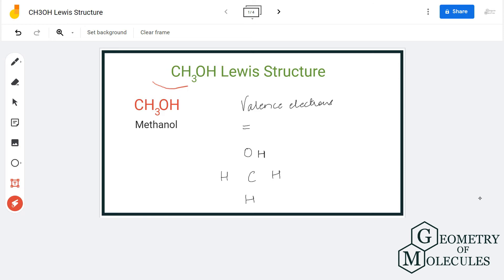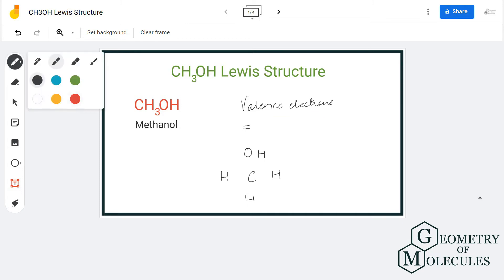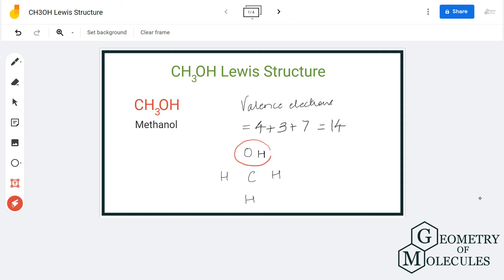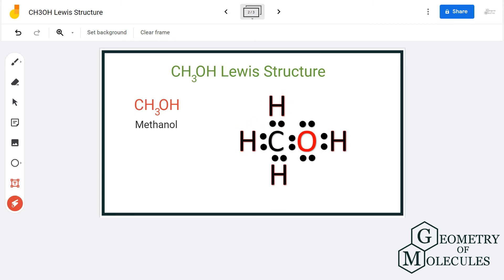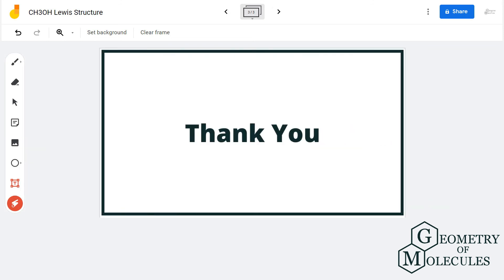CH3OH Lewis Structure (Methanol)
Hey Guys!

For today’s video, we are going to study the Lewis dot structure of Methanol. It has a chemical formula of CH3OH. In this molecule, one methyl group is attached to a hydroxyl group and it is also known as Methyl alcohol.

The molecule is made up of one Carbon atom, three hydrogen atoms and one hydroxyl group that comprises one Oxygen and one Hydrogen atom.

Determining the Lewis structure of this molecule will help us understand the chemical and physical properties of this molecule.

To determine the Lewis Structure of any molecule, we have to first know the total number of valence electrons in CH3OH. These electrons help in knowing the arrangement of atoms in the molecule. We will first look at the valence electrons, followed by the arrangement of electrons in the structure and the Lewis Dot Structure of CH3OH.

Check out this video to find out the Lewis Structure of Methanol.